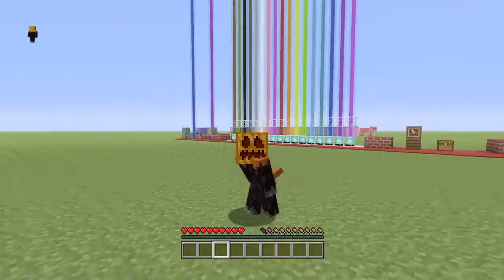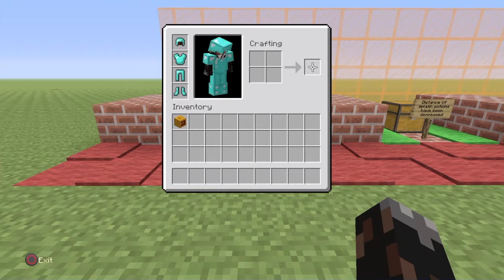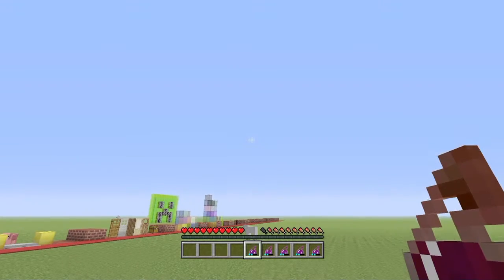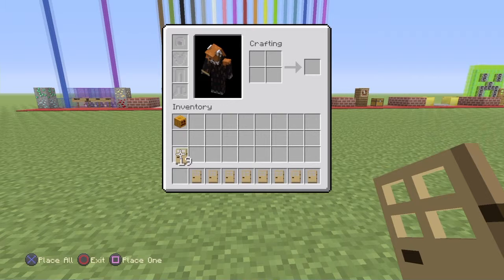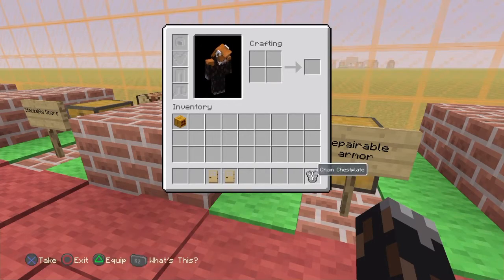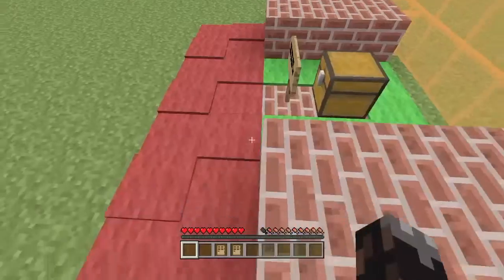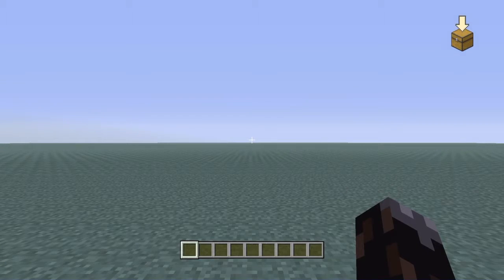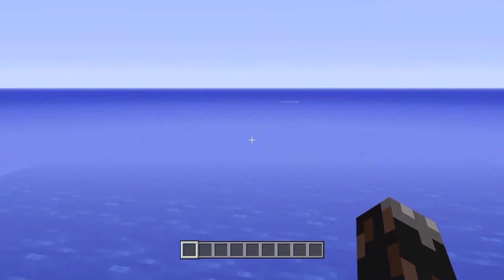Minecraft: 5 Secret Things Added In TU25 [PS4]